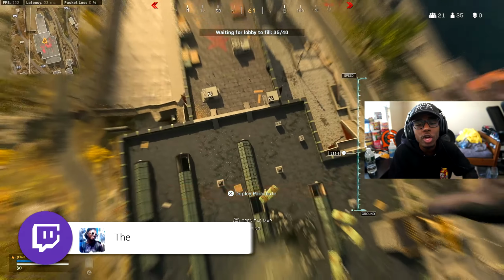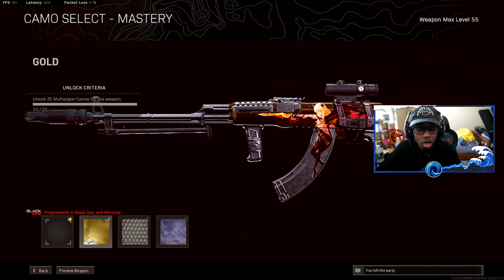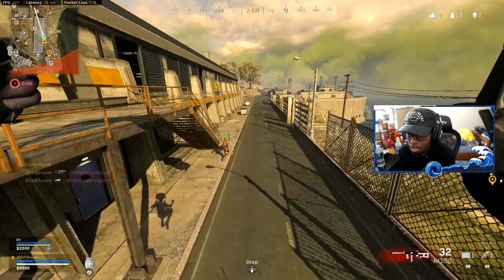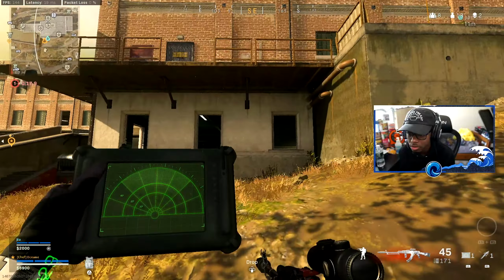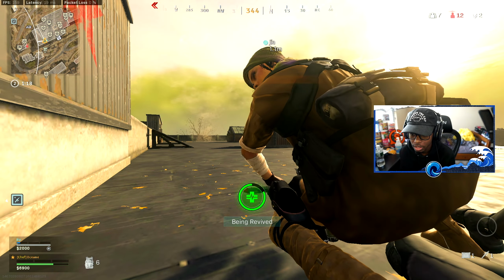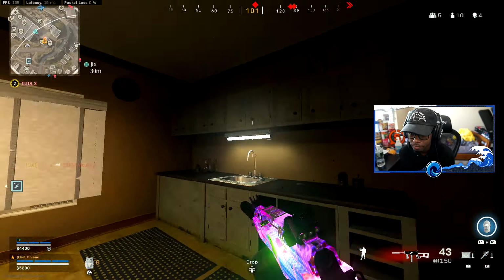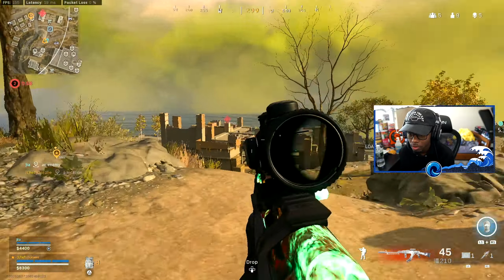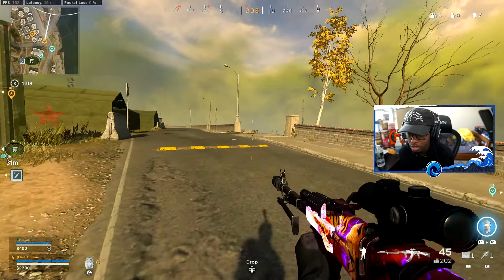the NEW AK-47 "CURSED ANGEL" REACTIVE CAMO in WARZONE (Best AK47 Class) - Angels & Demons Bundle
In today's video I'm using the new ak-47 cursed angel reactive camo in warzone. The Angels & Demon reactive camo bundle comes with a ak47 / m82 camo to use in call of duty warzone.

Background music!